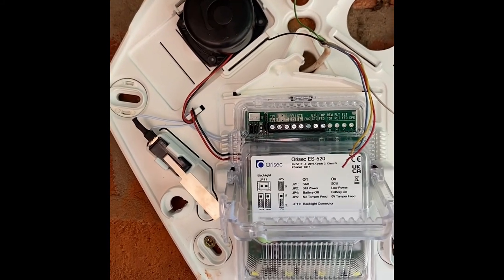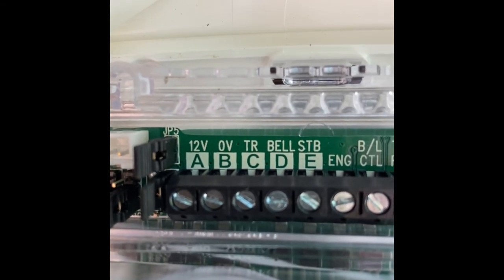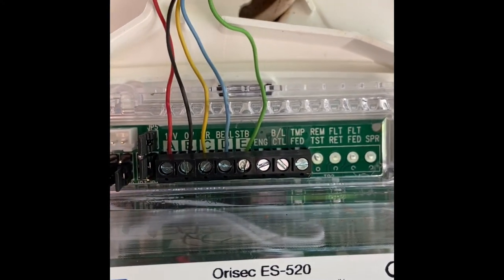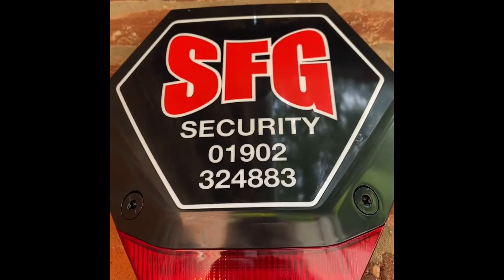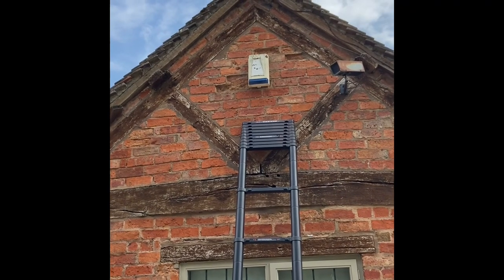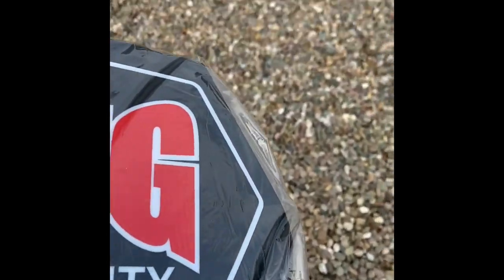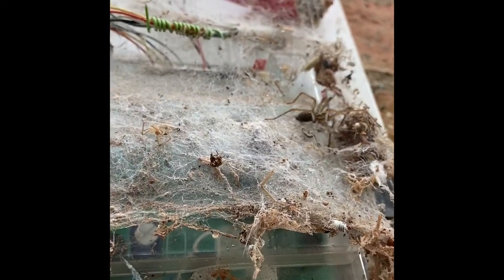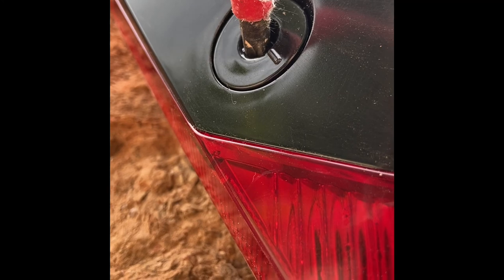Upgrading an Intruder alarm "A bit of the Countryside"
A Day in the Sticks,